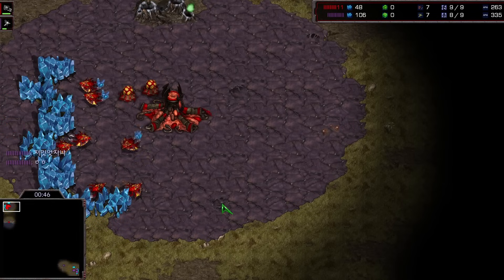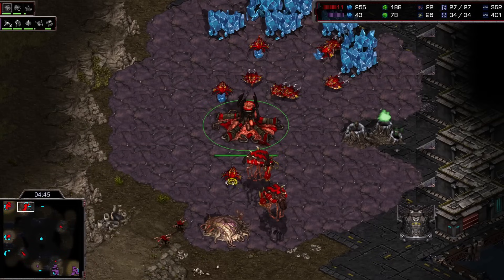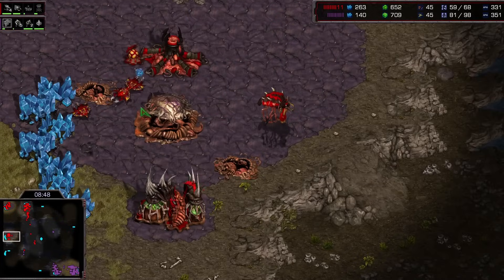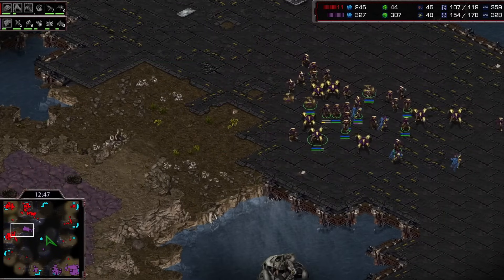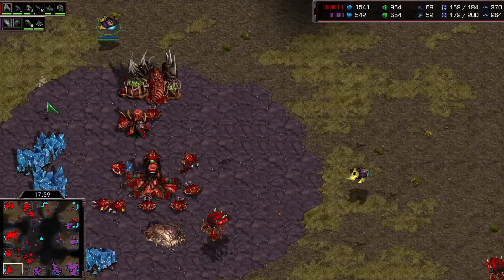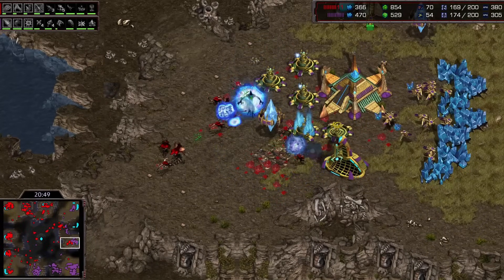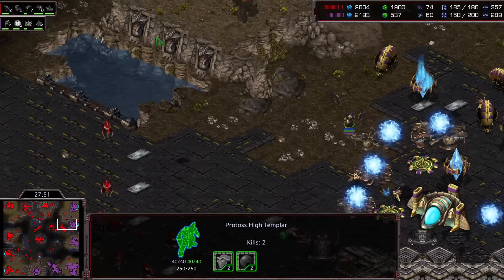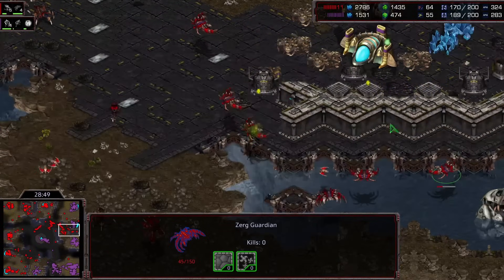BISU vs SOMA Excellent PvZ - Starcraft Broodwar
It's time to use queens in late-game Zerg vs Protoss. Sign my petition